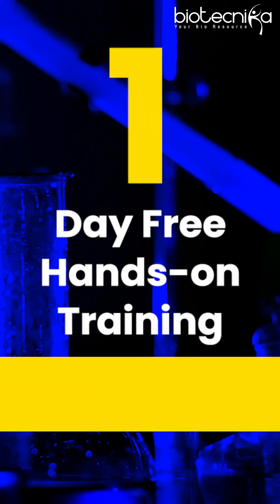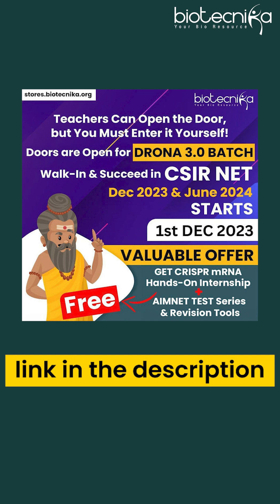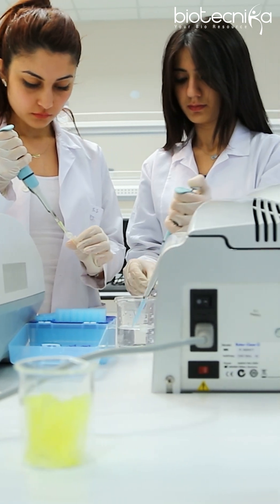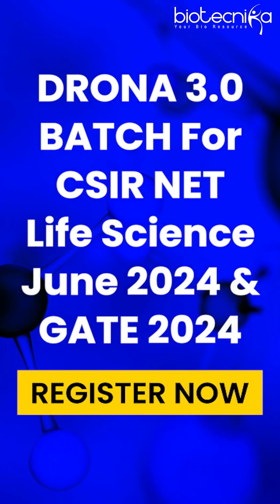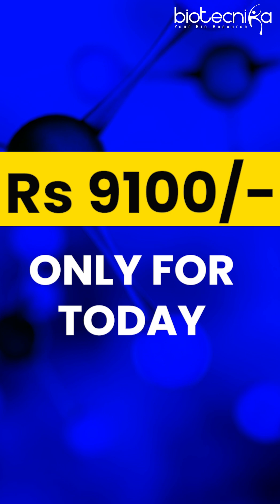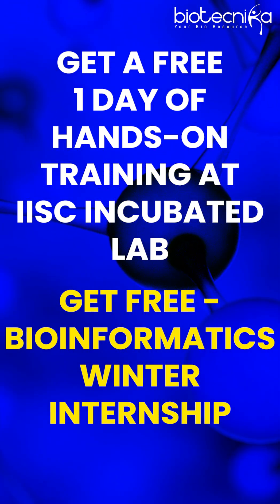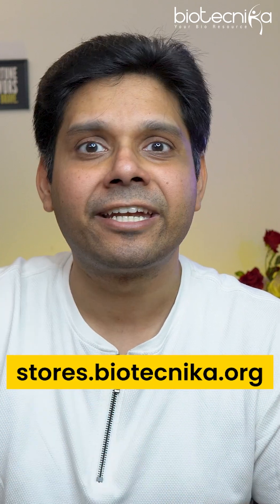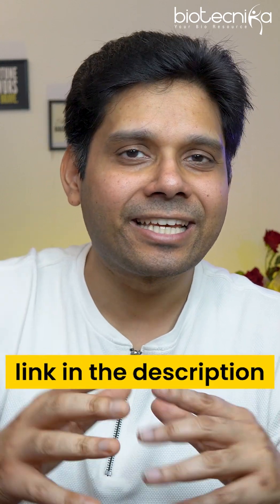FREE 1 Day Hands-on Training At IISc Incubated Lab With CSIR NET / GATE Drona Batch - Flat 80% Off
🌟 Hold onto your seats for the TREMENDOUS TUESDAY OFFER! 🚀

Supercharge Your Career With DRONA 3.0 BATCH for CSIR NET + GATE 2024!

🎓 1 YEAR COACHING at an unbeatable 80% DISCOUNT!

🔥 But that's not all! Avail a 🌐 FREE 1-DAY HANDS-ON TRAINING at the cutting-edge IISc INCUBATED LAB 🧪🔬😮😲

💰 OMG 😯 - All these incredible benefits for just Rs 9,100!

📆 OFFER VALID ONLY FOR TODAY! 📆

👉 Don't let this slip away – secure your spot NOW!